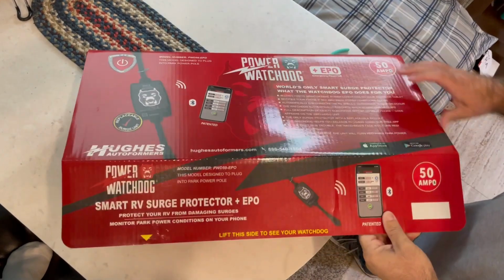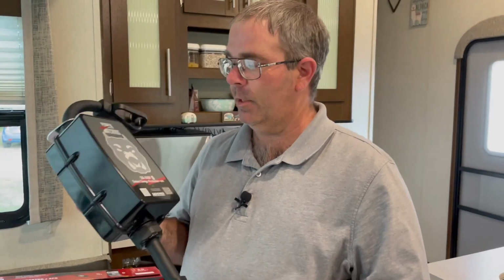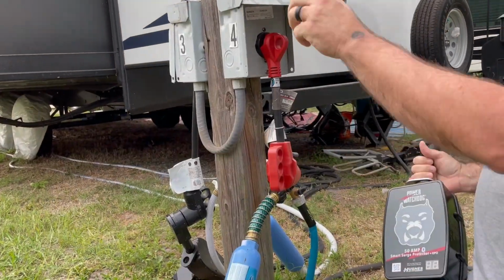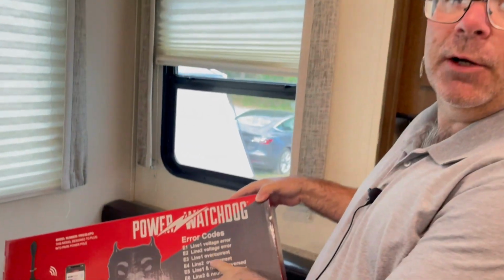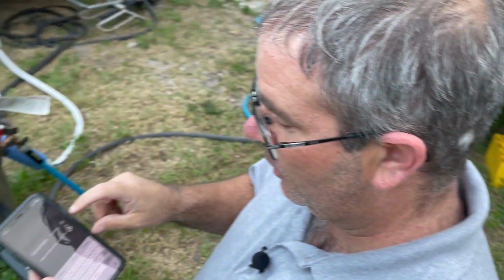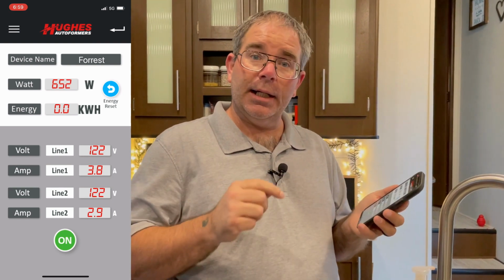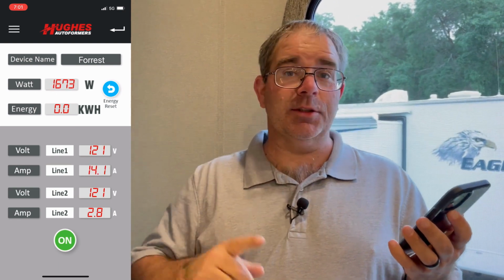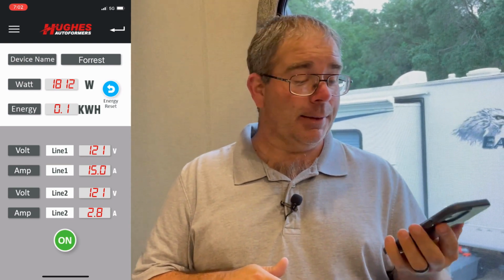Power Watchdog Surge Protector--Hughes Autoformer-Protect Your RV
In this video we install the Hughes Autoformer Power Watchdog Surge Protector and take a look at the App!
This is going to be another component that we add to our RV Whisper System.